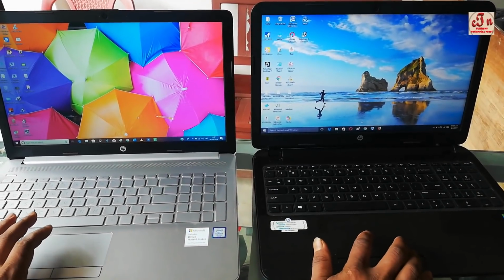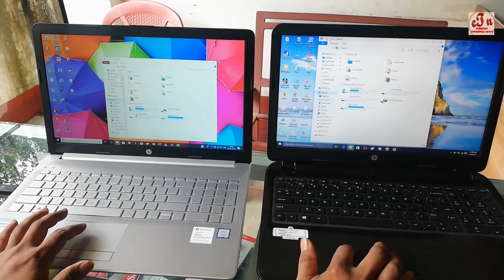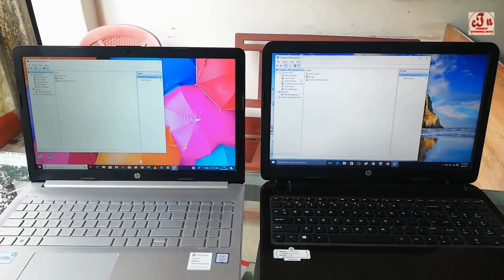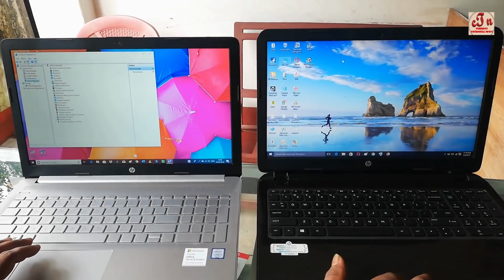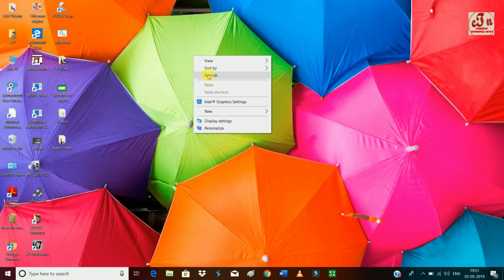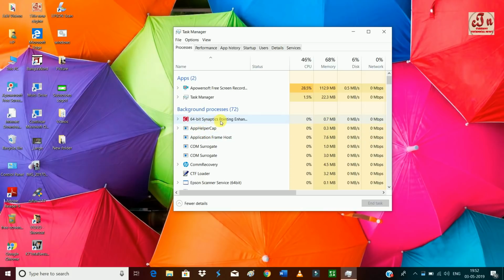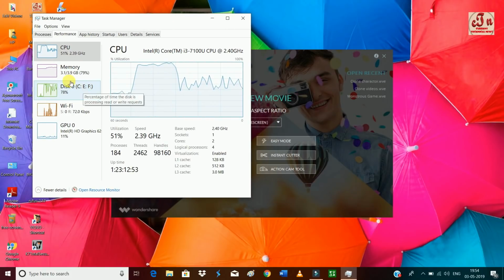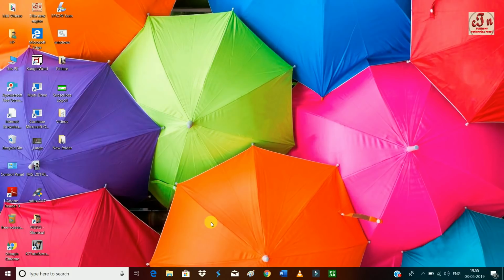Full and Final Review of My HP 15 da0327TU Laptop With Compare.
Here I am trying to show the speed difference of i3 7th gen cpu, how first it is from its old generation dual core 3rd gen  cpu. Also trying to show its internal performance. Just see this video properly you will get lots of information about this 15-da0327TU Laptop performance details.
You are watching Current Technical News. I am very glad for your presence.
If you have anything more question regarding this Laptop just put your question in this video comment box. I will try to answer your questions.